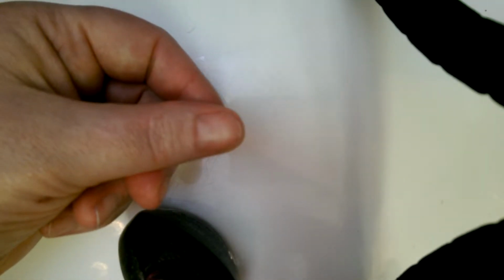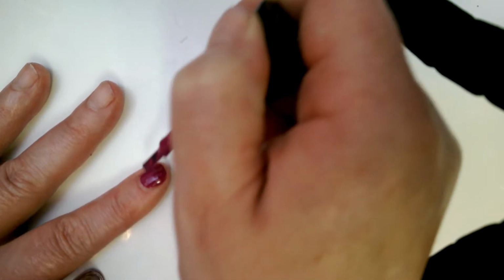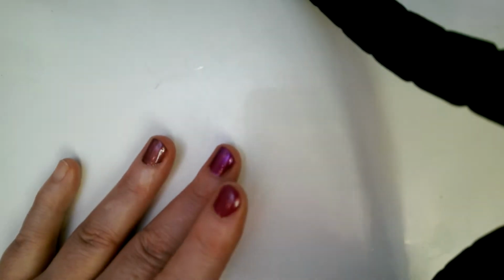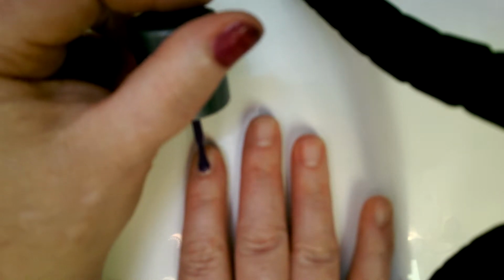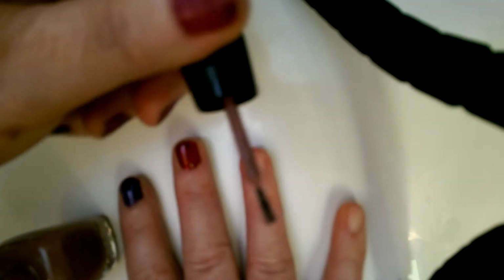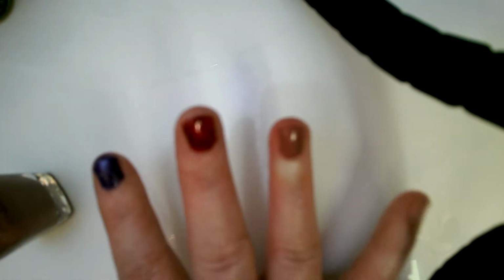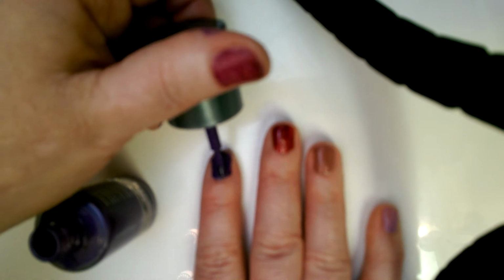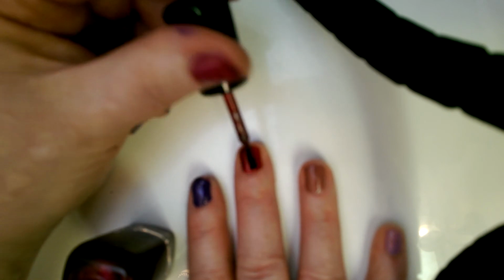Battle Of The Nail Polish Brands Part 2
See this exciting conclusion to Battle of the Brands! Find out which polishes/lacquers are the smoothest, gets it done in one coat, and the quickest drying!
Also, check out my Facebook page, Sheri Shaffer's Jamberry Business Page!